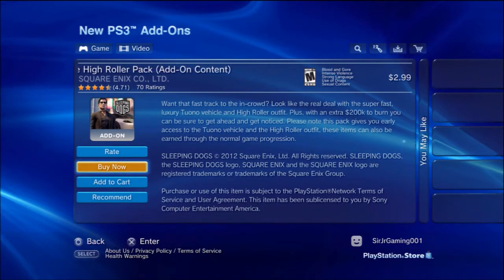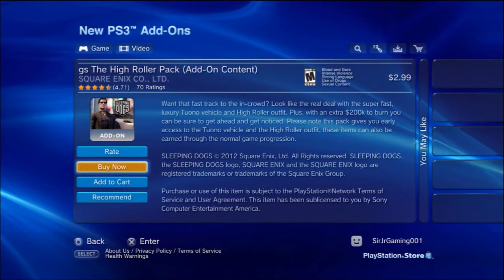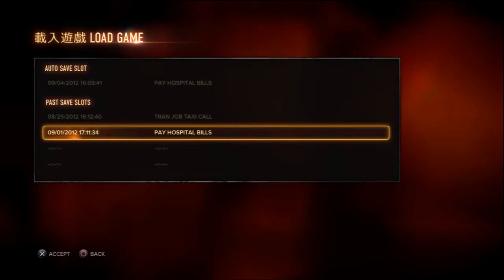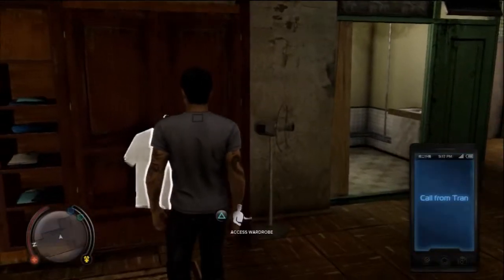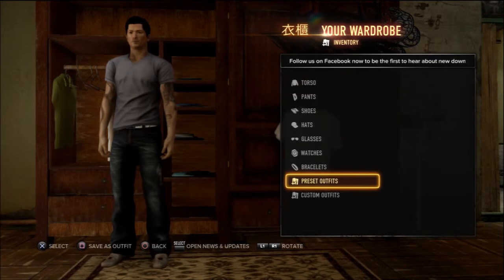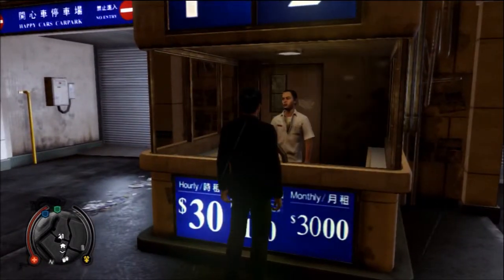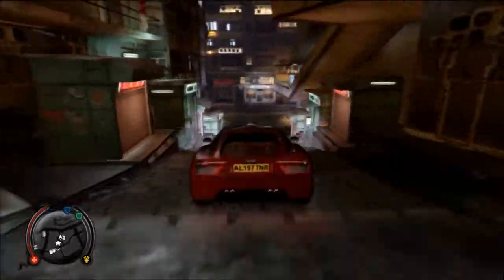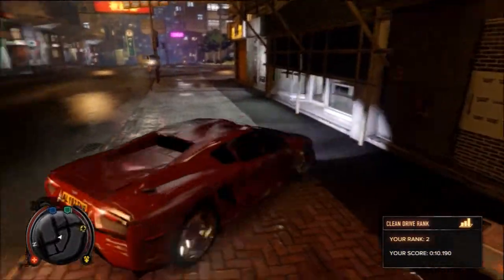{Add-On} Sleeping Dogs High Roller Pack - Review ~HD~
Price: $2.99
This Add-On gives you a new outift and a brand new $500000 car. These items are obtainable through normal gameplay but gives you a great head start if you just bought the game.If you want to see me play sleeping dogs heres the playlist.